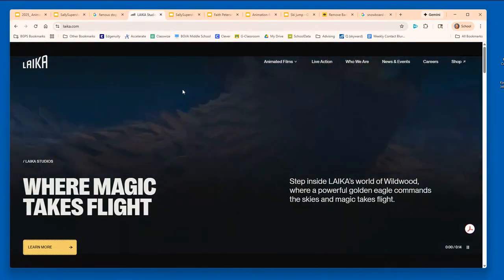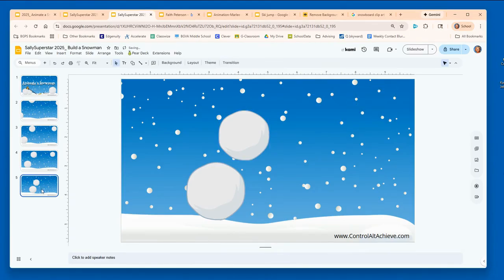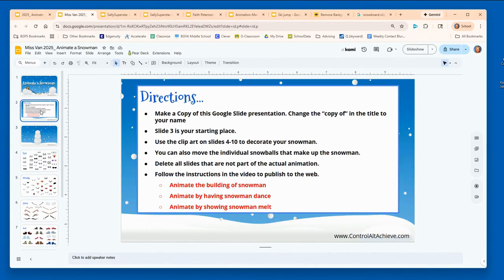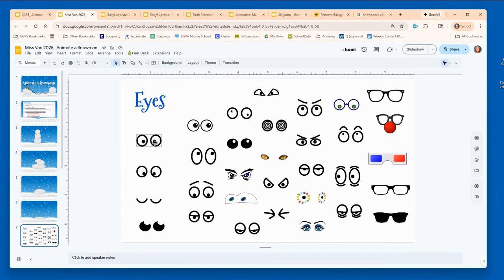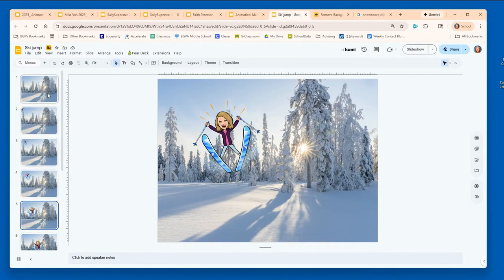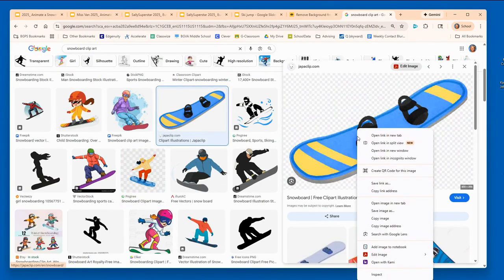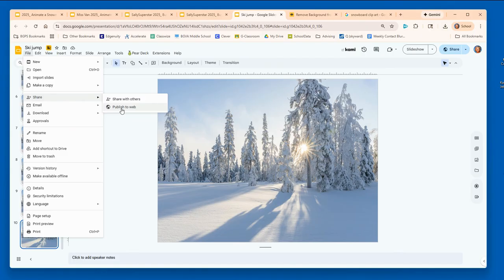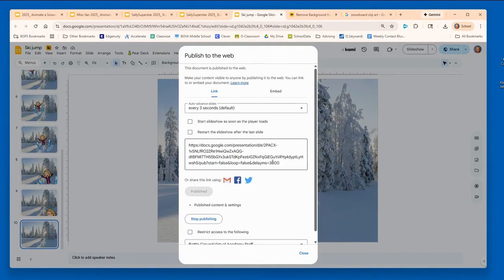Animate a Snowman